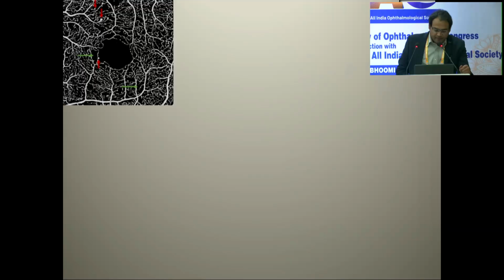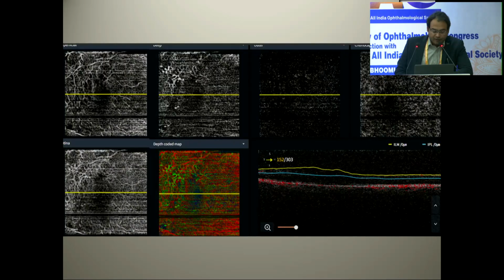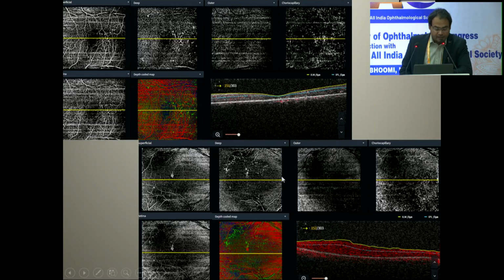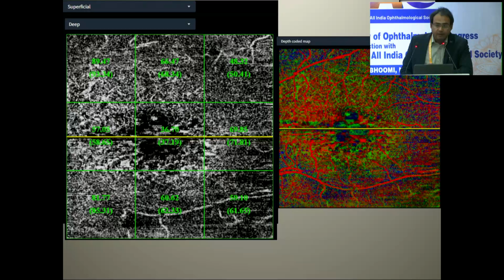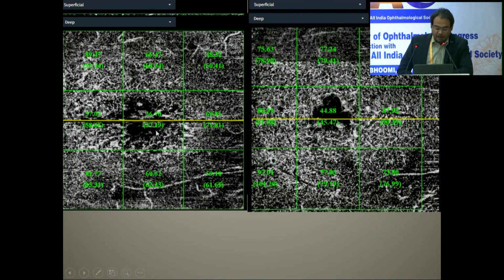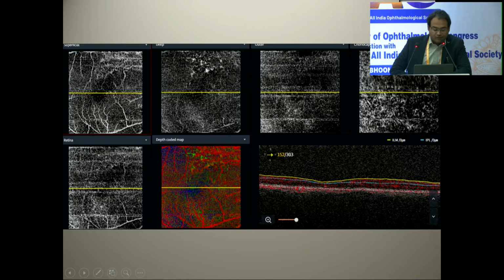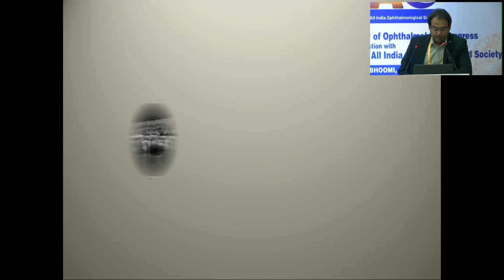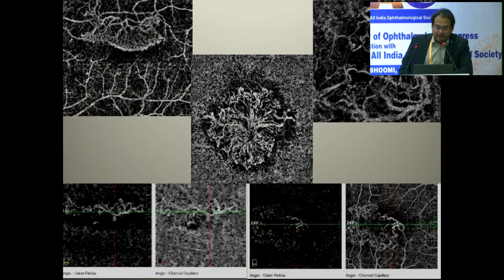AIOS2025 GP270 T Dr Abhijaat CHATURVEDI OCTA for you